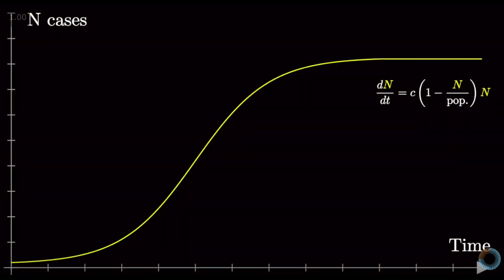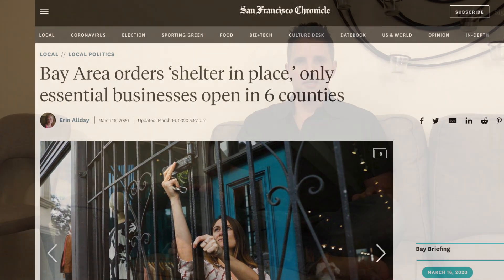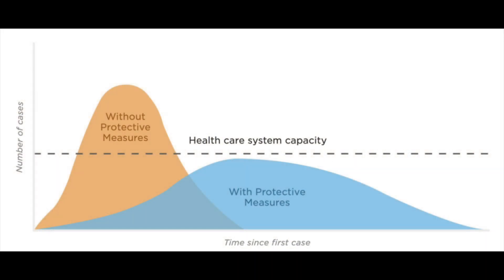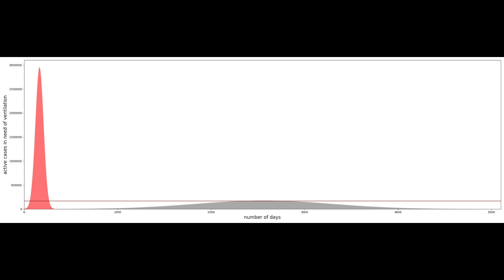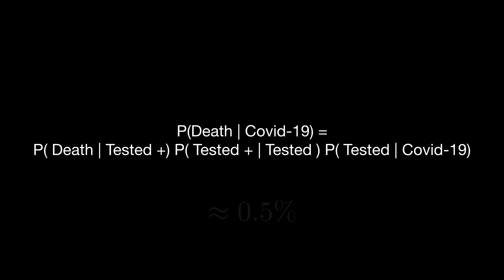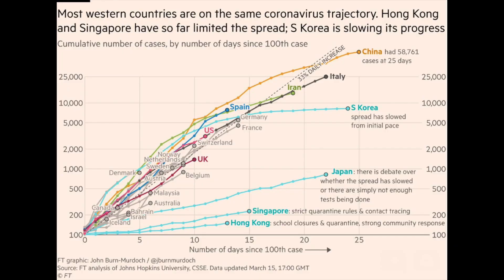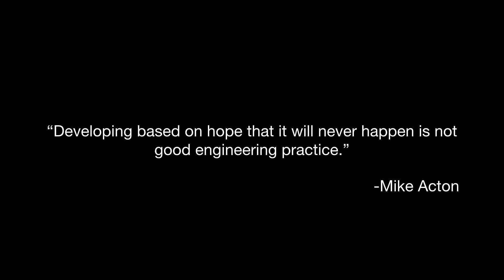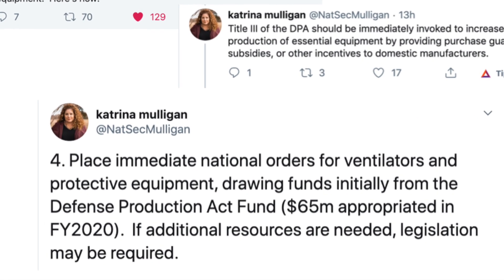Covid-19: What to Expect and What Our Government Could Be Doing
This is an analysis of the rate of infection of the novel coronavirus, expectations of how it will progress, and suggestions for what the government could be doing for us.